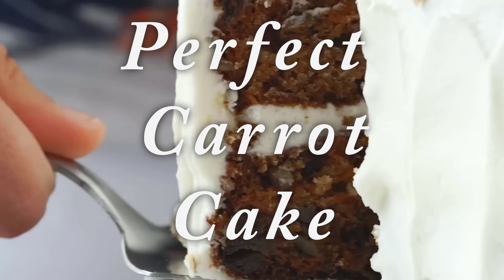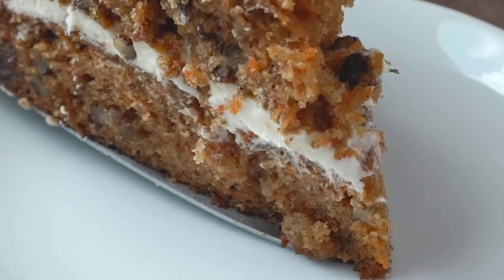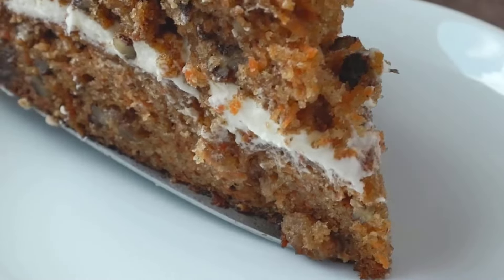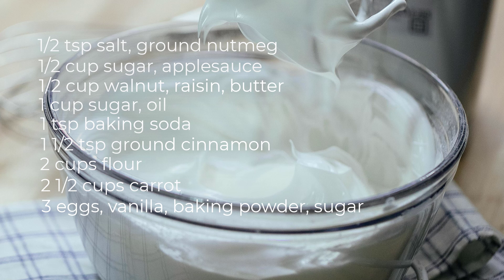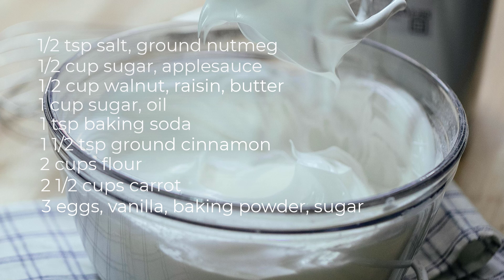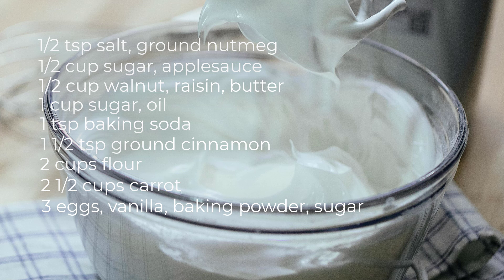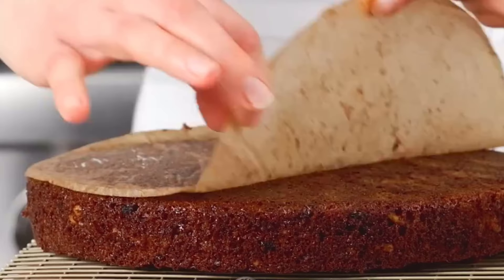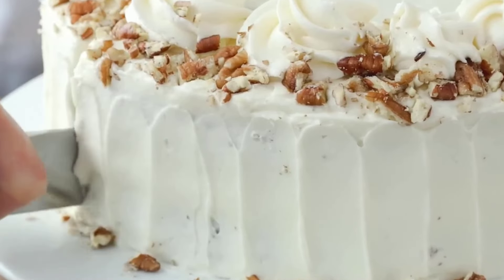CARROT Cake Recipe | Soft and Moist | COOKING Dessert 🧀🧀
Title : CARROT Cake Recipe | Soft and Moist | COOKING Dessert 🧀🧀

Ingredients
1/2 teaspoon salt, ground nutmeg
1/2 cup packed brown sugar, unsweetened applesauce
1/2 cup chopped walnuts, cup raisins, unsalted butter
1 cup granulated sugar, vegetable oil
1 teaspoon baking soda
1 1/2 teaspoons ground cinnamon
2 cups all-purpose flour
2 1/2 cups grated carrots
3 eggs
3 teaspoons vanilla extract, baking powder
3 cups powdered sugar
8 oz cream cheese

Hello, beloved family channel supporters, here are what you love contents if your choice in that categories are :

Thanks for supporting from your heart and I am be here to stay with you  all the time, love easy to say but actions are straighing to your soul. 🥰🥰🥰 🥧🥧🥧 🥩🥩🥩 🍹🍹🍹